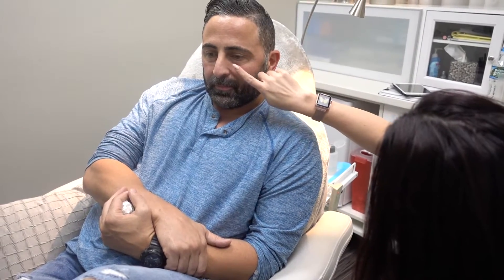Male Pan-facial Rejuvenation using Restylane Lyft & Dysport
This guy's before & afters are incredible - he looks naturally 10 years younger! Here's a sneak peak into his consultation and treatment. He was treated with 3 syringes of Restylane Lyft throughout the medial cheek, tear trough, lateral tear trough, and nasal labial folds, as well as Dysport to the crows, glabella, and forehead. For bruise-less and painless treatment, his tear troughs and cheek were treated with Dermasculpt Microcannula.